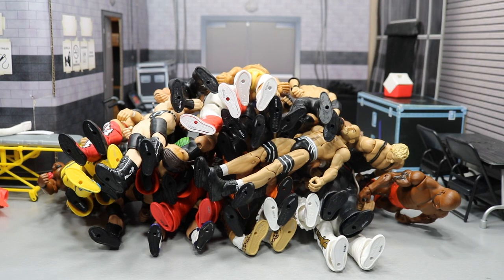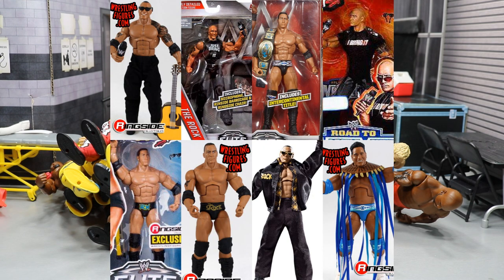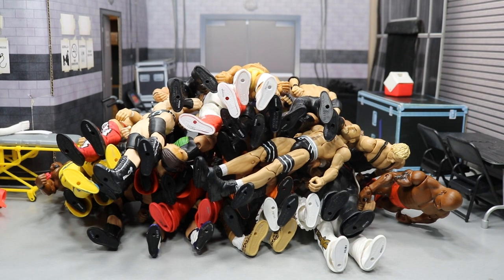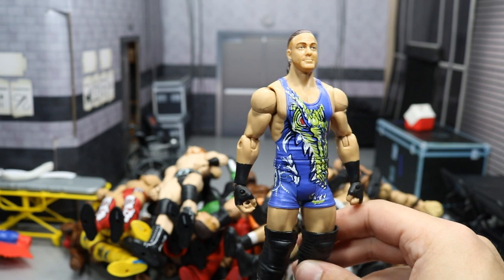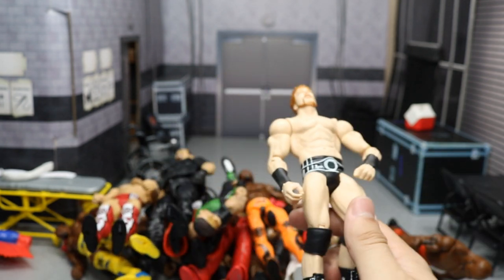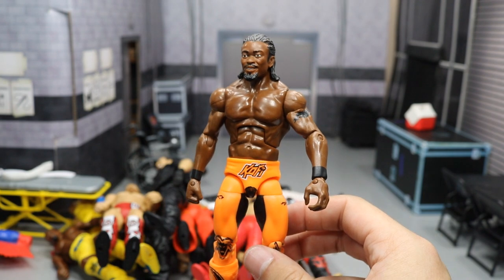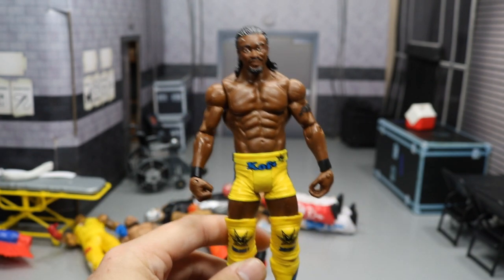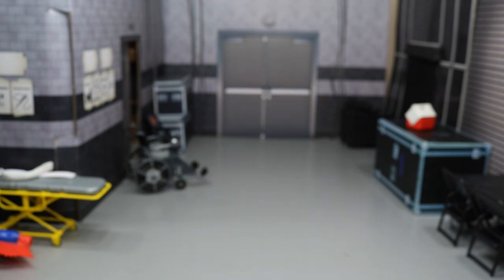WWE FIGURES UP FOR TRADE!